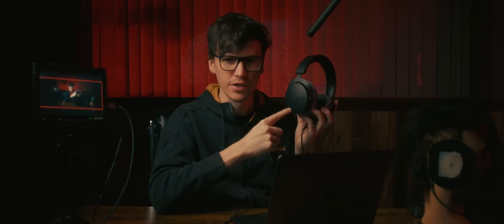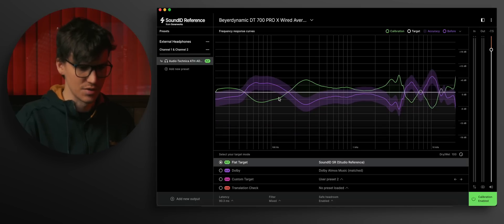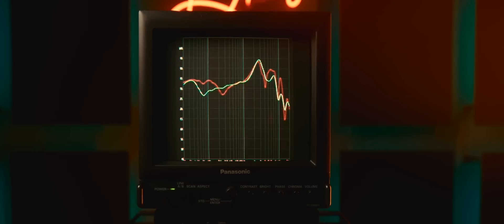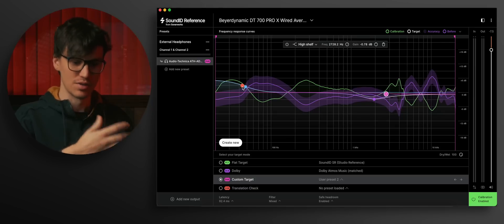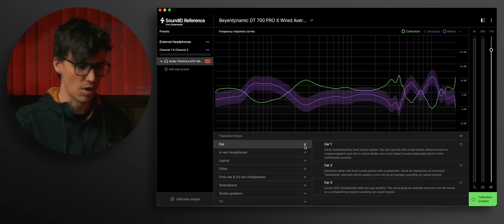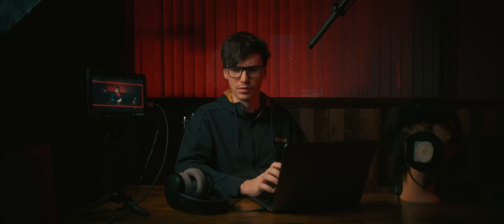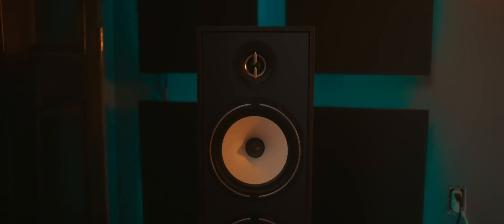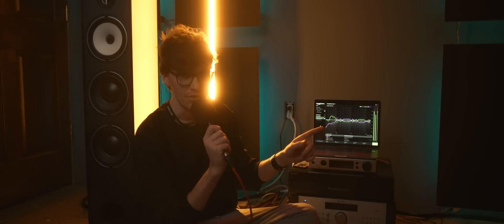Upgrade your headphones and speakers? (SoundID reference review)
In today's video I'm reviewing SoundID reference, a crazy piece of software that allows you to calibrate your headphones or speakers (along with a bunch of other features). Is it worth it?